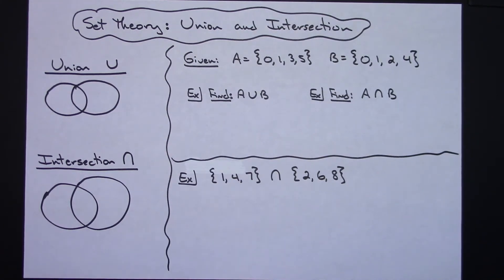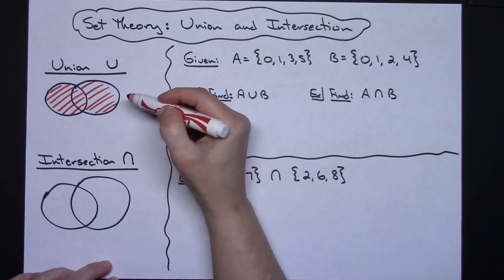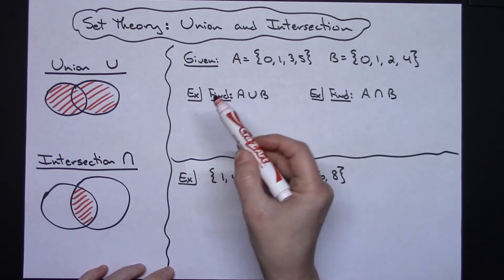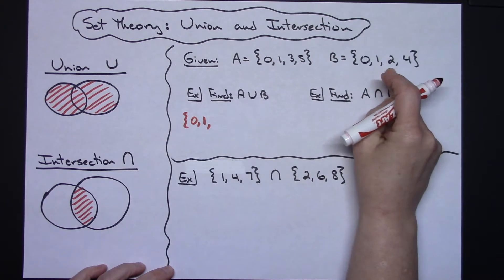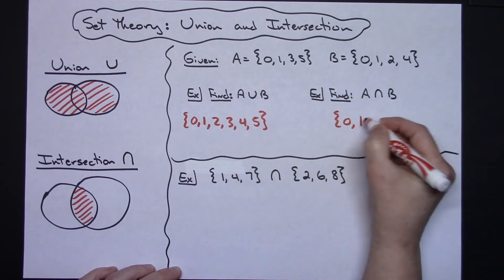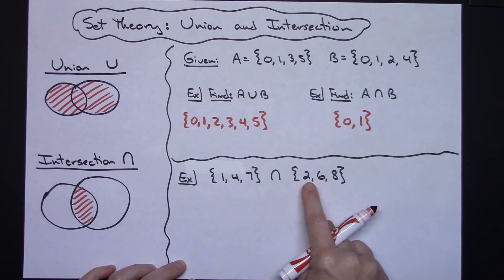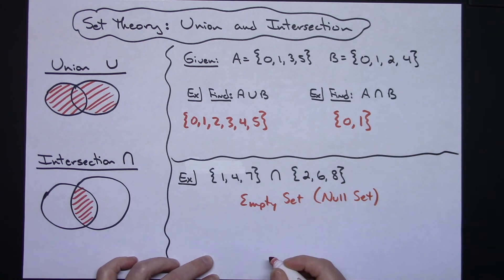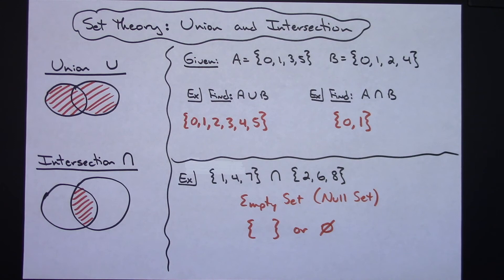Set Theory: Unions and Intersections (A Brief Introduction)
This video goes through a brief introduction to Unions and Intersections.  Two basic concepts found in beginning Set Theory.